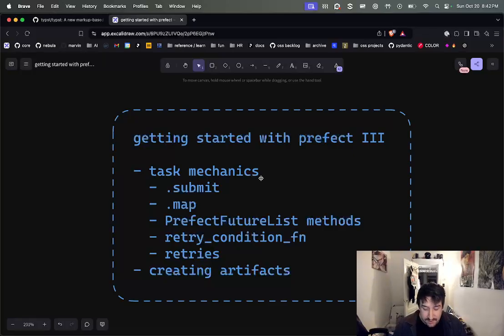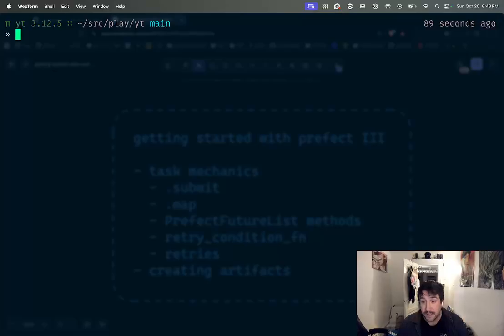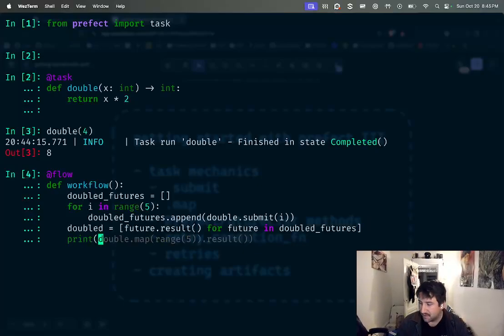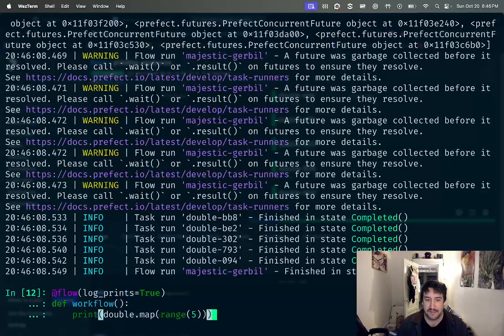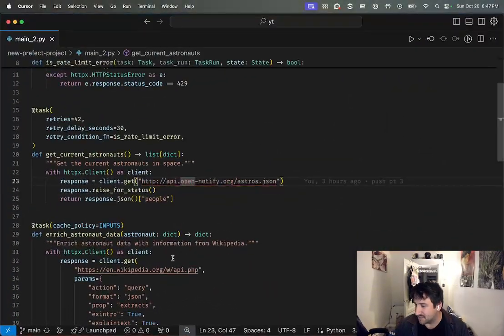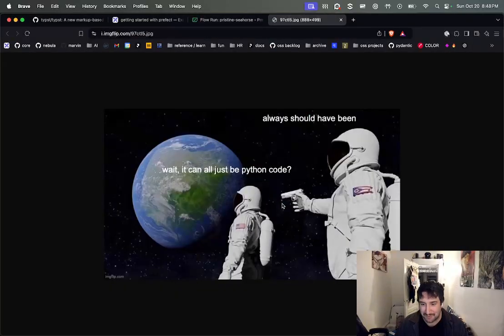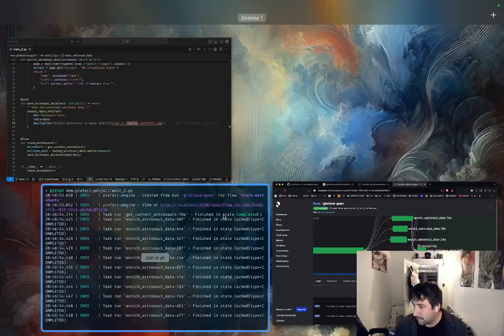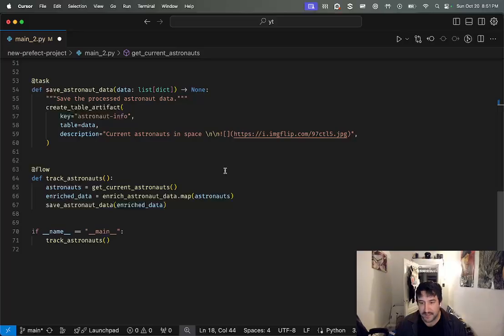getting started with prefect (part 3): task mechanics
using the extra functionality that the `@task` decorator offers and how it can enable atomic workflow design

EDIT: in my `retry_condition_fn`, i forgot to handle all exceptions, which I've now fixed